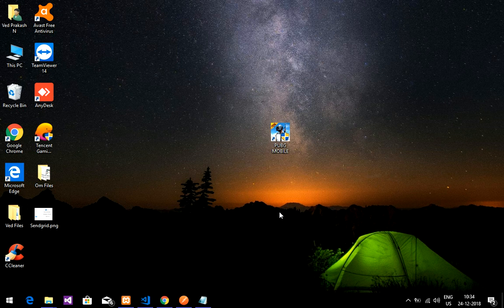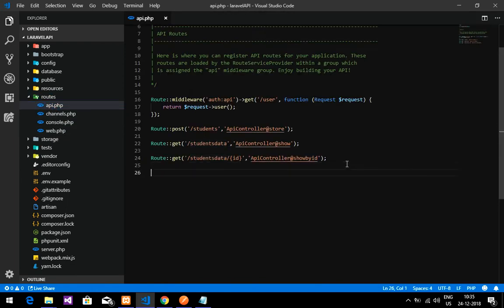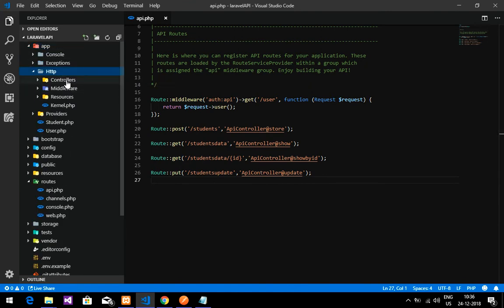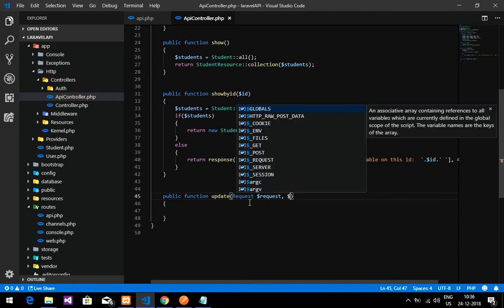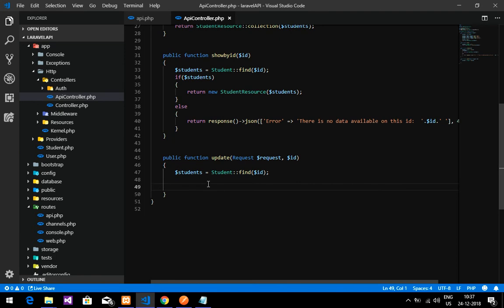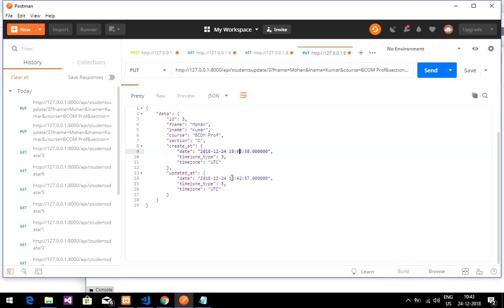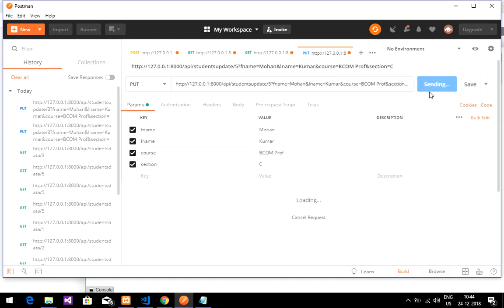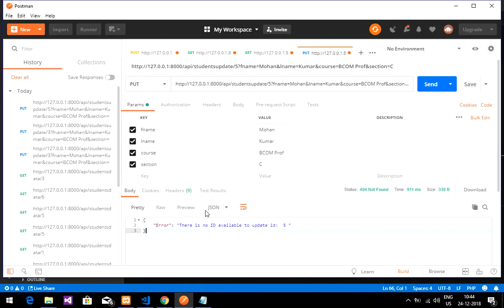Part-4 API-CRUD using API Resource: Update Data in Database - Laravel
Here.. in this video, the Updation of Data into Database with API using API Resource in Laravel.